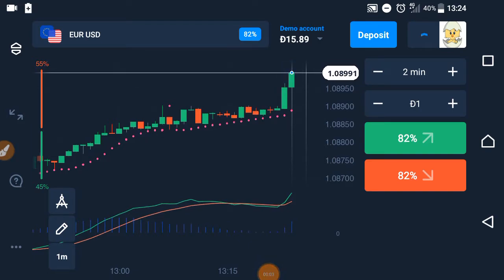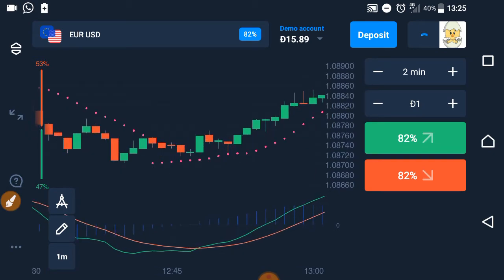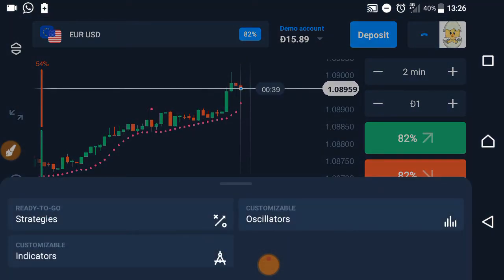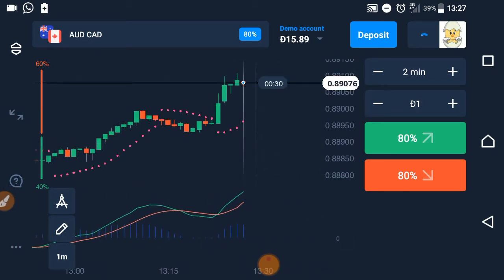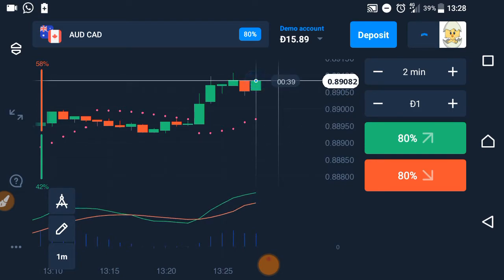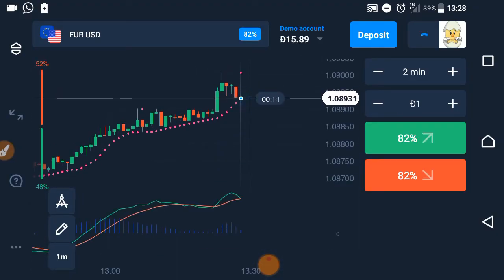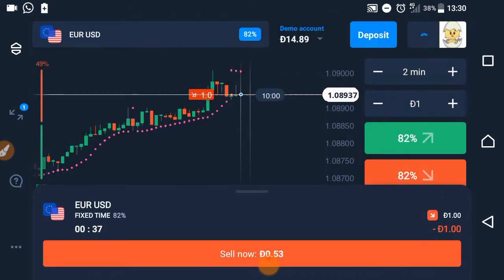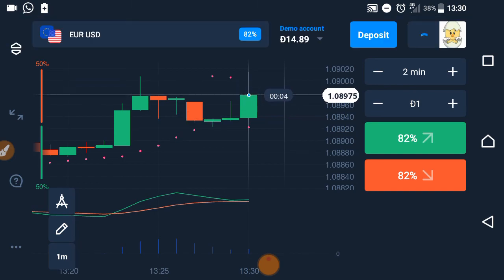NEW OLYMPTRADE MACD STRATEGY. . . |80% PROFITABLE TRADES|2020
There is no such thing as a 100% straregy. Some strategies work well sometimes and sometimes they flop that is why you need to consider the market before trading because the market determines your profit. Make sure to test every new strategy on your demo account before trading on your real account or else you'll make loss. Happy trading 💹